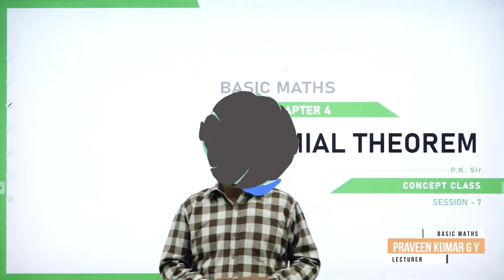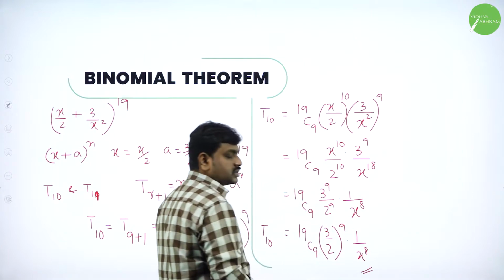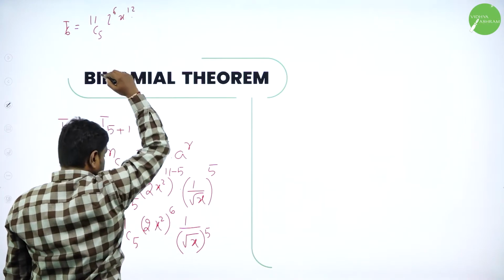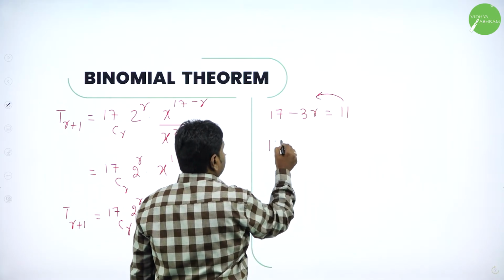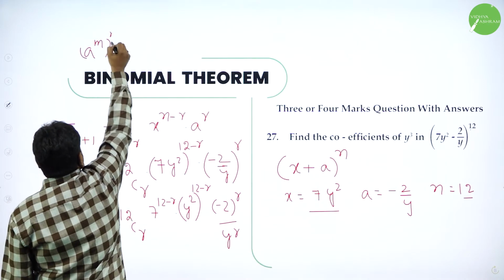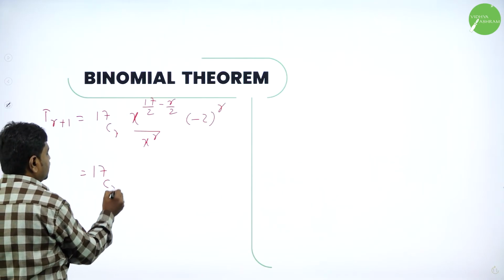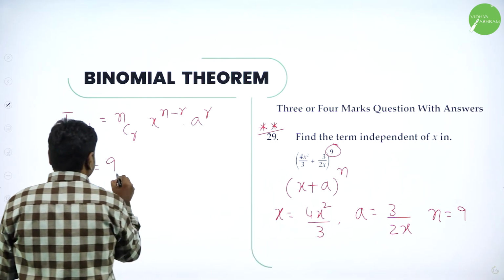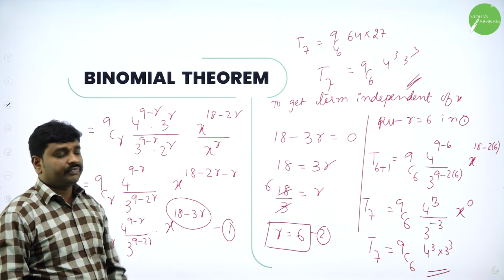DAY 126 | BASIC MATHS | II PUC | BINOMIAL THEOREM | L7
Class : II PUC
Stream : SCIENCE
Subject : BASIC MATHS
Chapter Name : BINOMIAL THEOREM
Lecture : 7